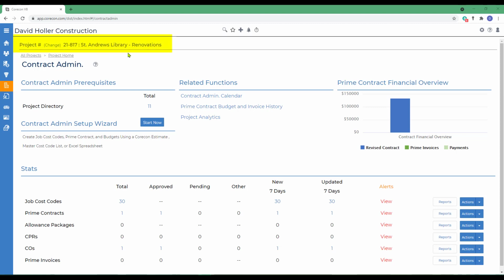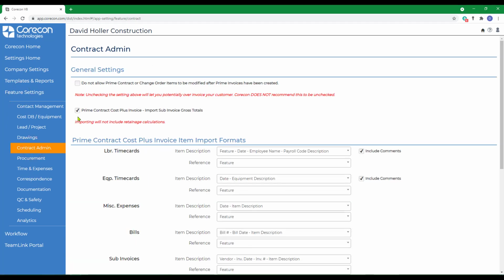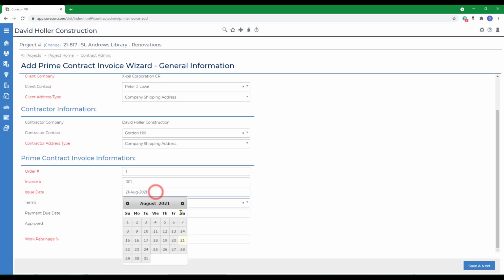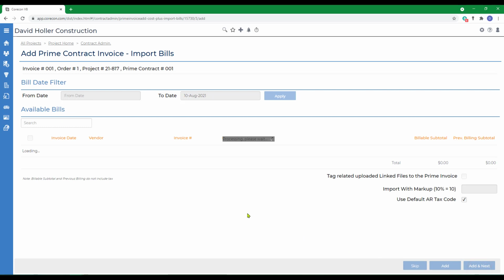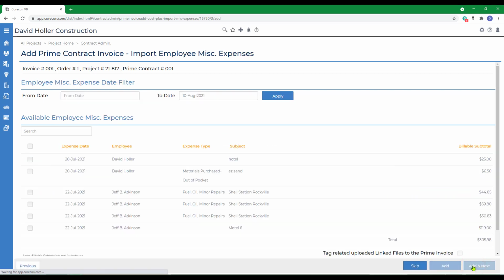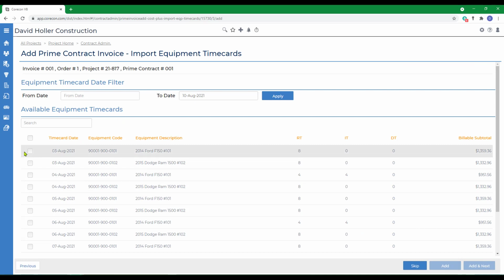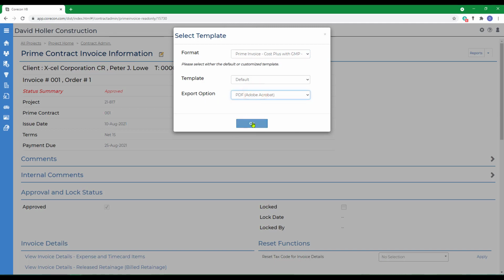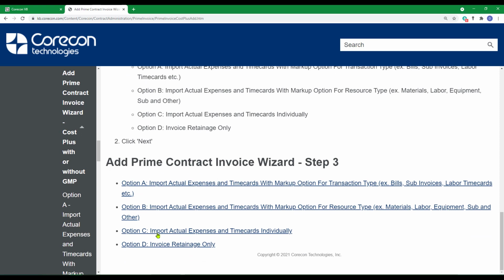Prime Contract Invoice - Cost Plus - Method C (Import Items Individually)